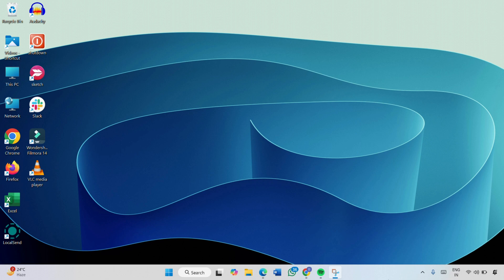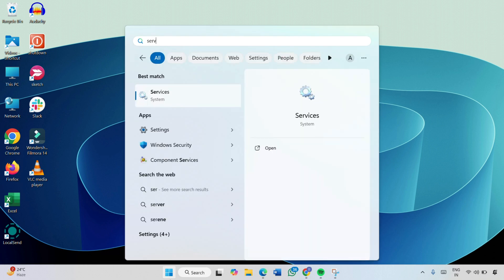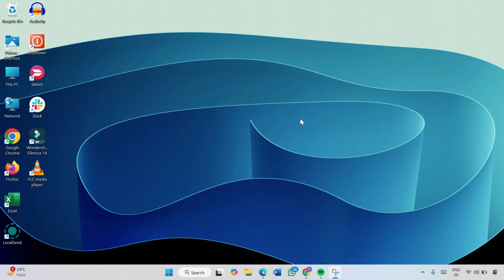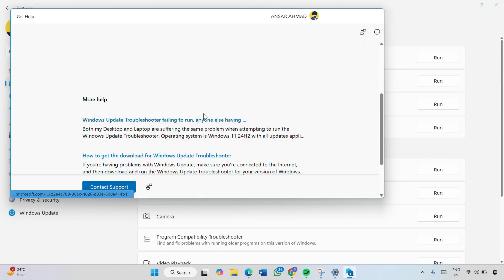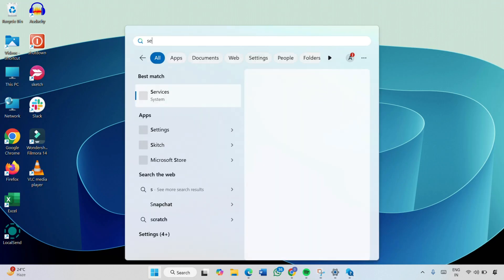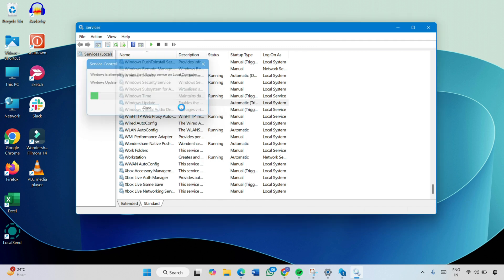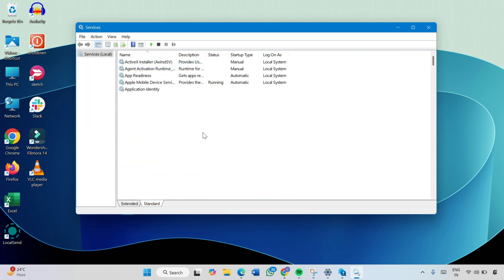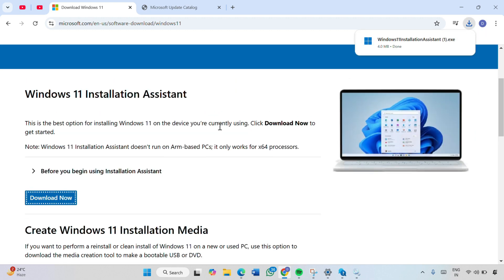How to Fix Update KB5050094/KB5050577 Not Installing On Windows 11 (Version 24H2)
Are you unable to install Windows update on Windows 11 due to the KB5050094/KB5050577 Not Installing update error? Worry not, you can fix the update error by following the instructions discussed in this video.

Methods in this video:

1. Restart the App Readiness Service
2. Run Windows Update Troubleshooter
3. Restart Windows Update & Background intelligent transfer service
4. Use Windows 11 Installation Assistant
5. Use Microsoft Update Catalog

F O R  B U I S N E S S  E N Q U I R I E S